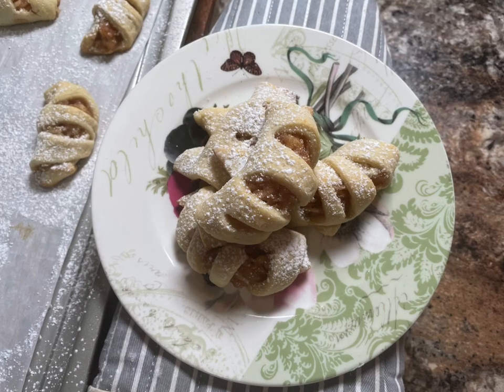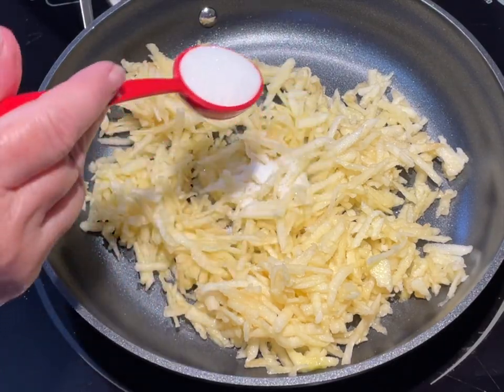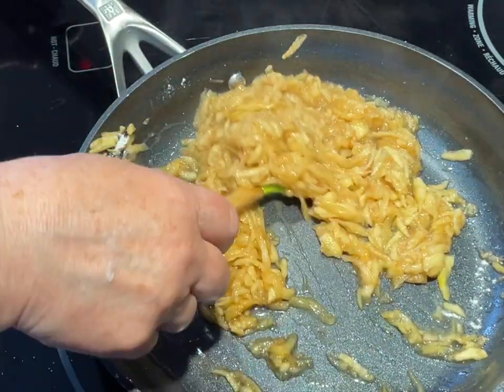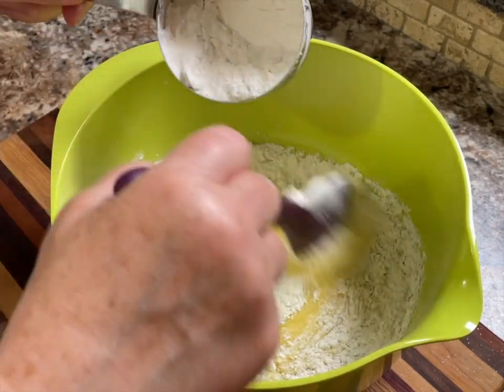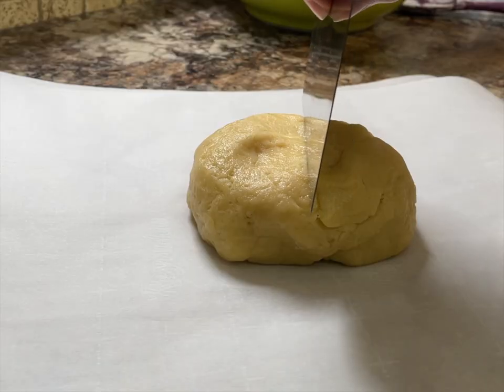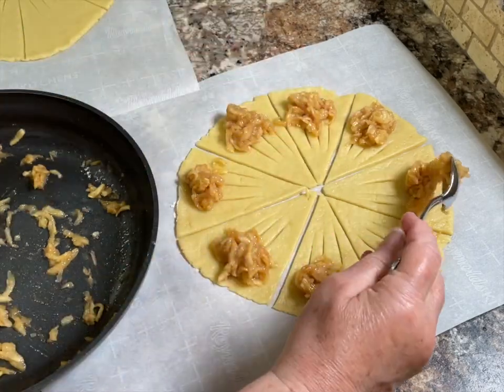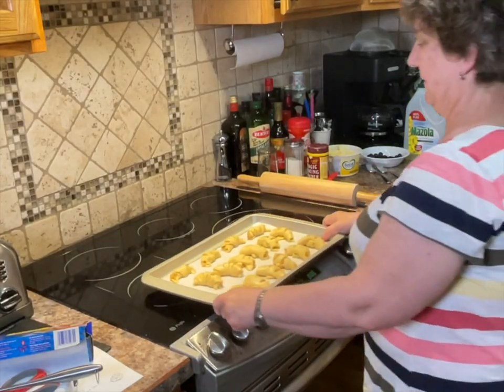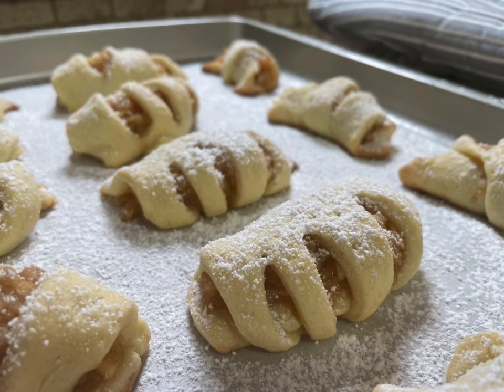Apple Cinnamon Biscuit Cookies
Easy simple ingredients using 2 apples and1 Egg !
Delicious warm and comforting !

2 Apples
2 Tbsp Sugar
Sprinkle of Cinnamon
1 Tbsp Butter
1 Tbsp Honey

1/4 Cup Sugar
2 Tbsp Milk
1 Egg
Pinch Salt
1/4 Cup Butter
1 Tsp Baking Powder
1 1/4 Cup Flour
  Icing Sugar